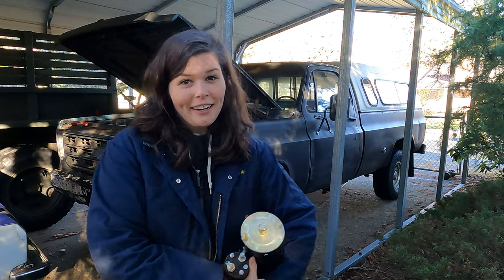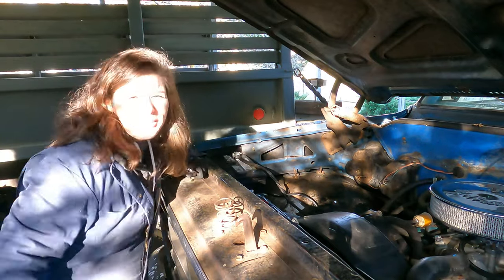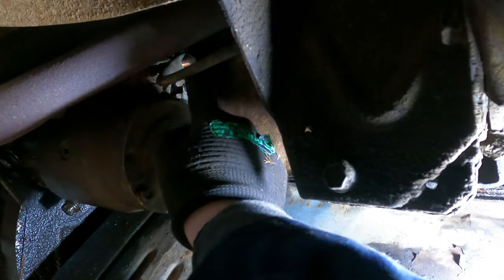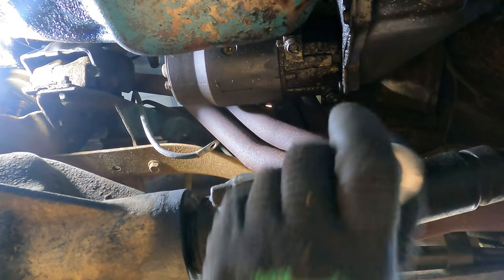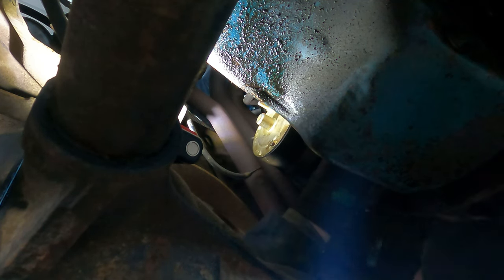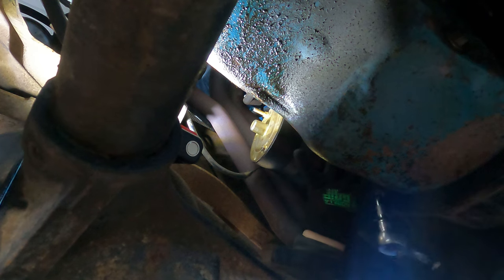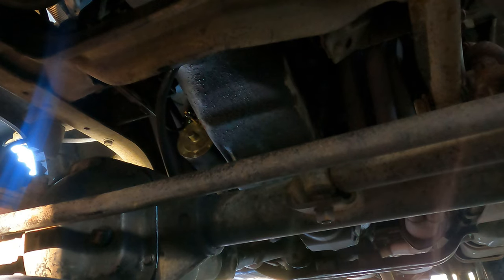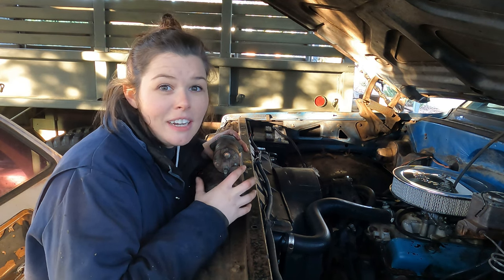1978 Chevy Pickup 350 Starter Replacement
This video is a basic tutorial on how to replace the starter in a GM 350 Chevrolet squarebody.